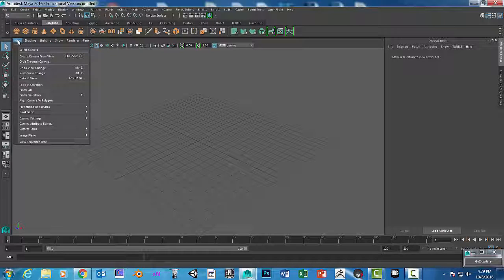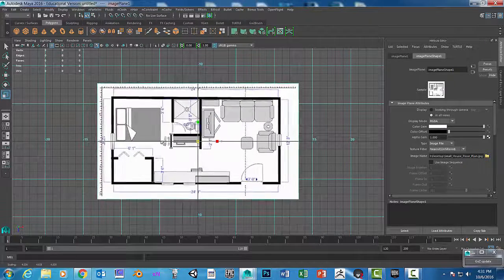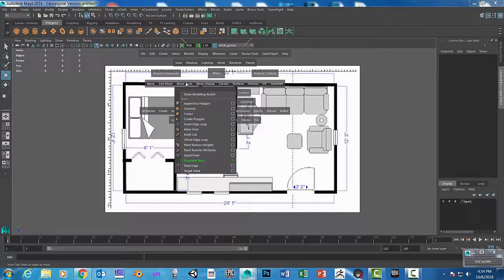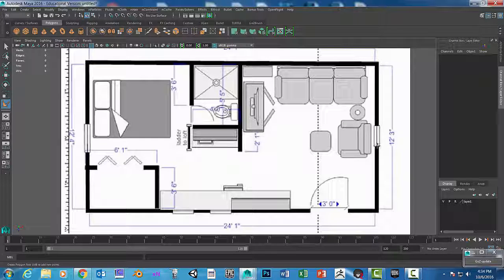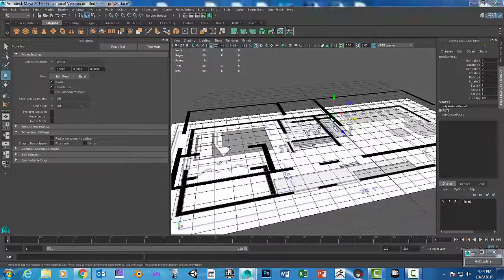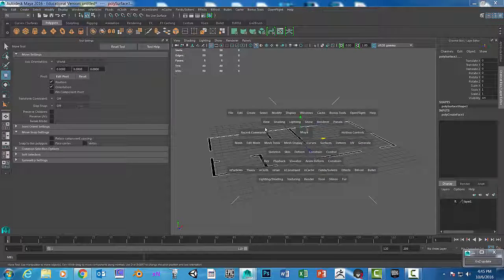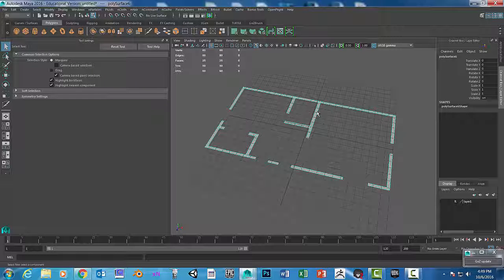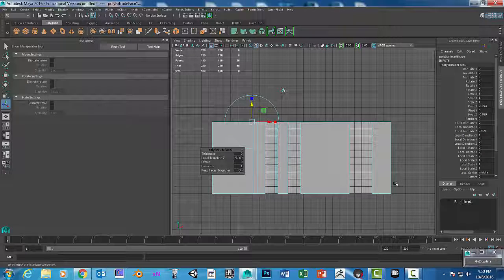UDK Video 01 Arch Modeling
Modeling Game Architecture in Maya.